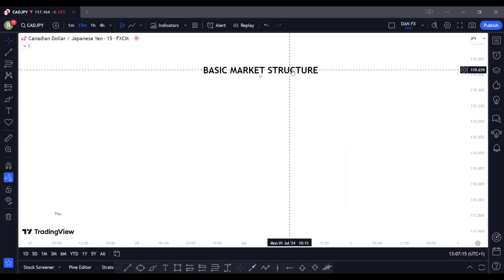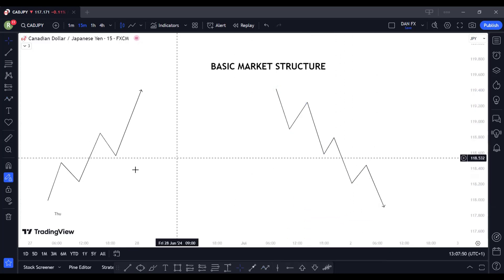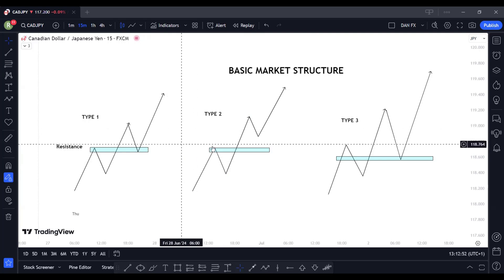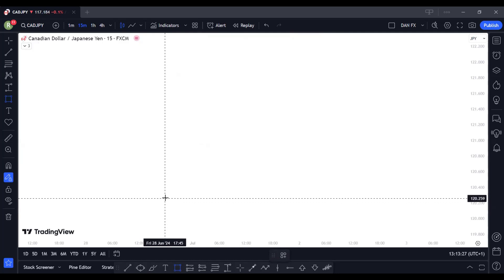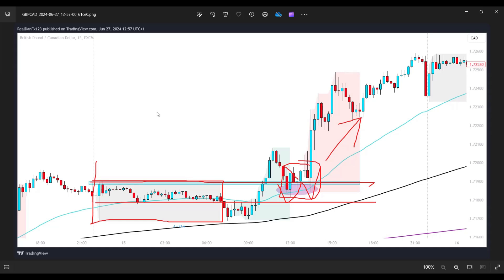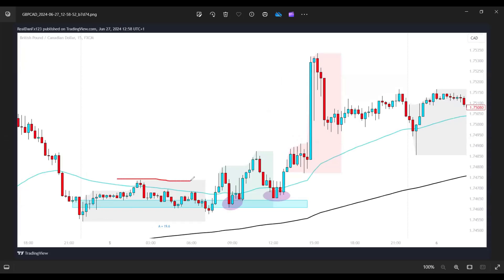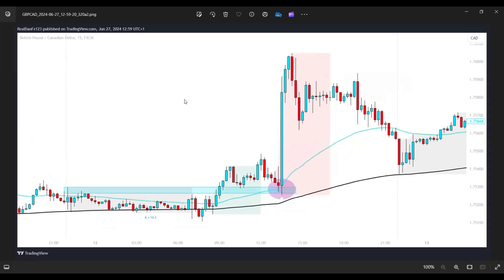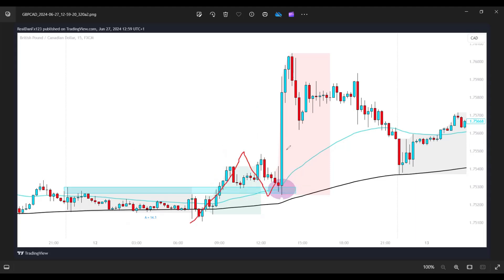The Best Way To Trade Break And Retest During London Session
In this video I breakdown the best way to trade break and retest during London session. I will show you the forex trading strategy I use to trade break and retest during the London session.

London session is the best time to trade forex. Using this strategy, you can take advantage of the volatility to trade break and retest.